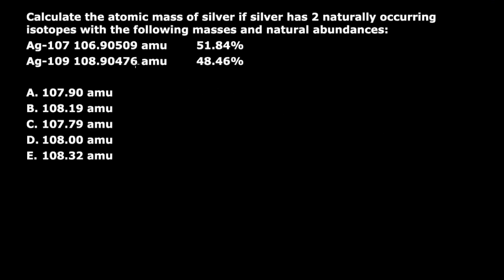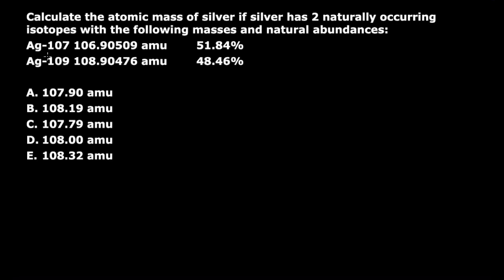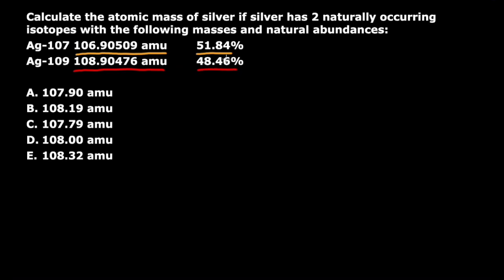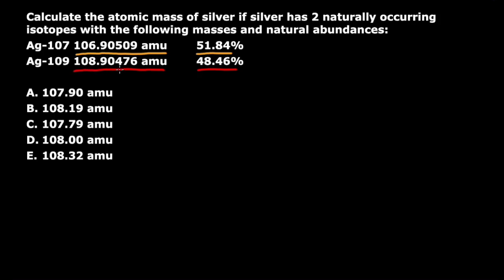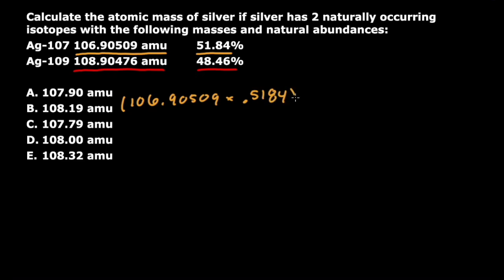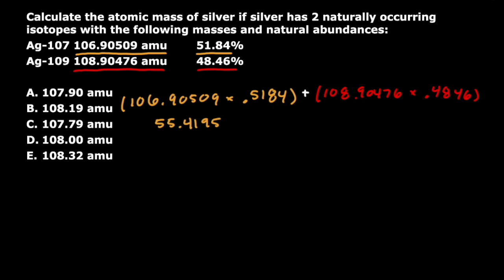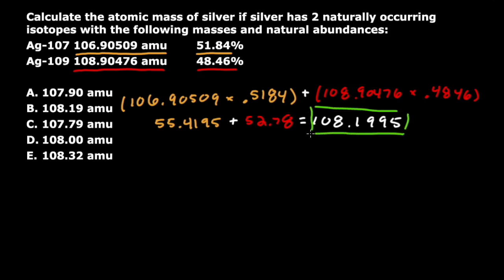Find the atomic mass of Ag given the two isotopes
Calculate the atomic mass of silver if silver has 2 naturally occurring isotopes with the following masses and natural abundances:
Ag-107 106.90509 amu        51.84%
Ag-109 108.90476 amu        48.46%